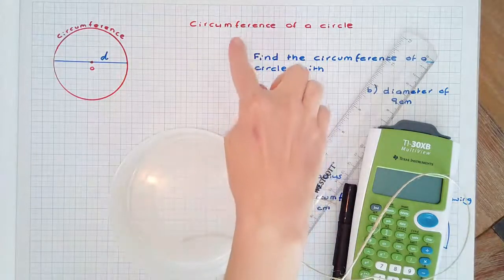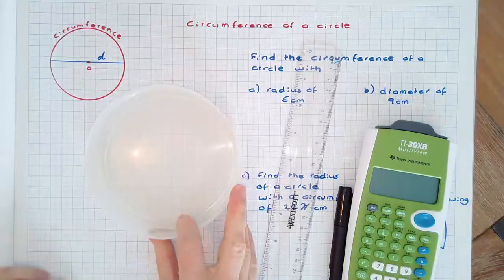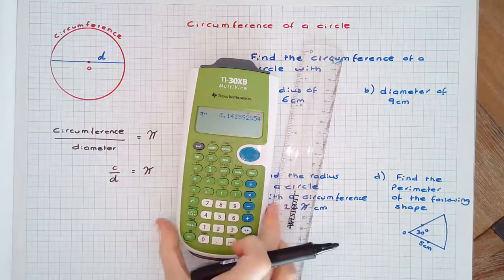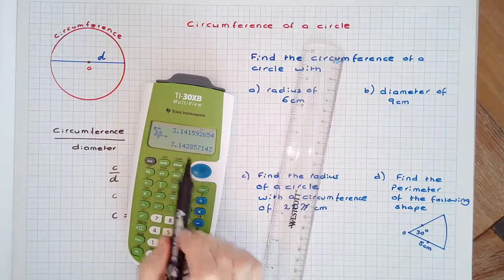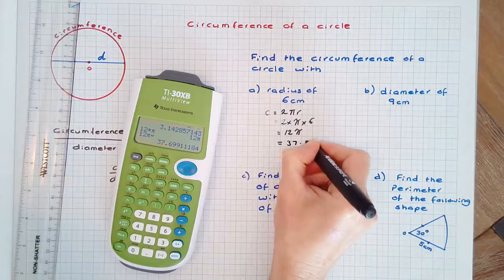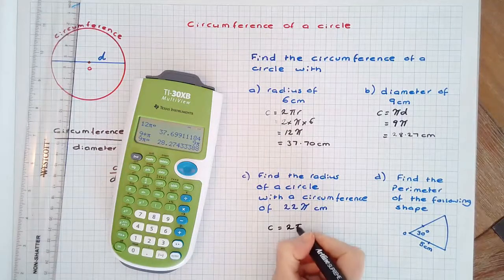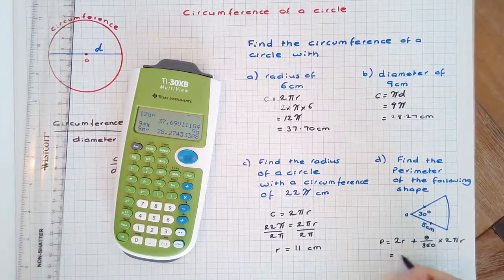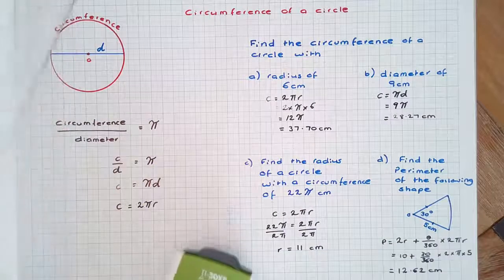Circumference of a circle